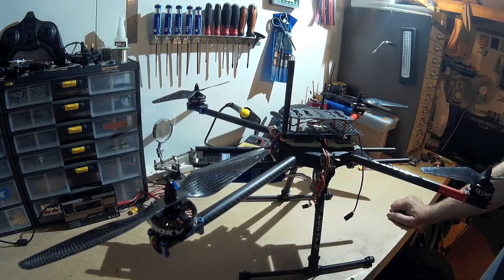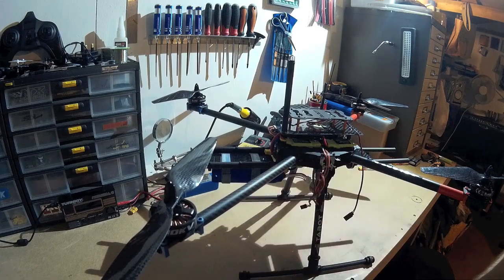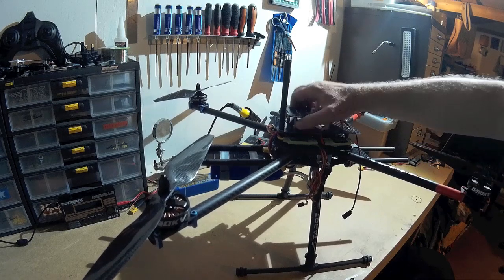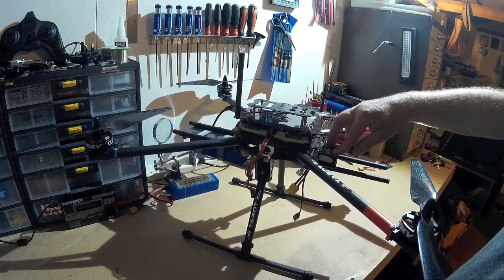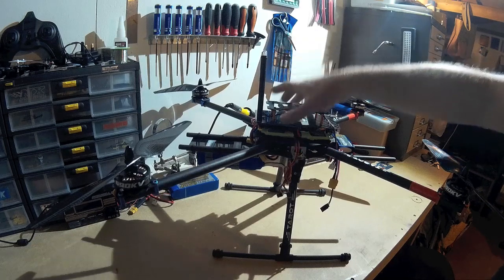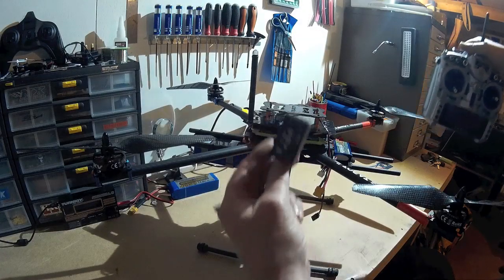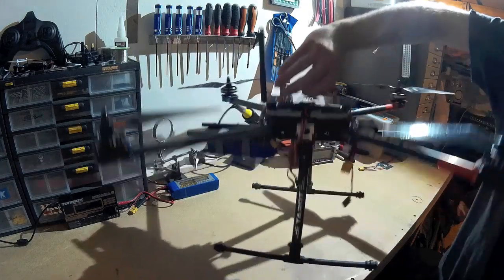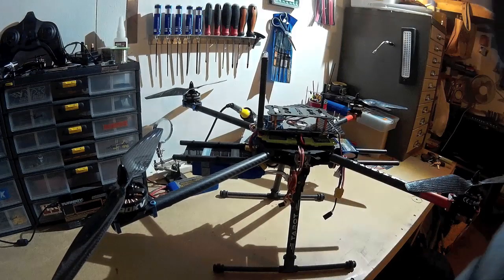Tarot Ironman 650 build part 1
My first attempt at building an RC Quadcopter, this first video showing my progress so far. Any questions or comments welcome.